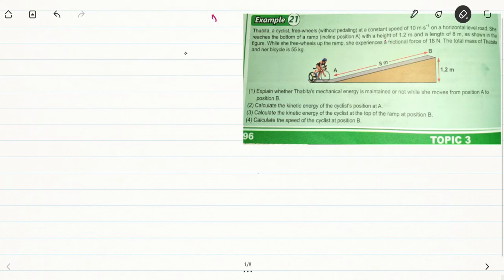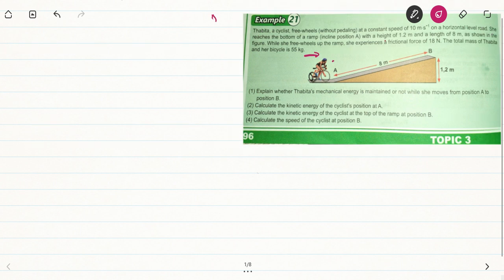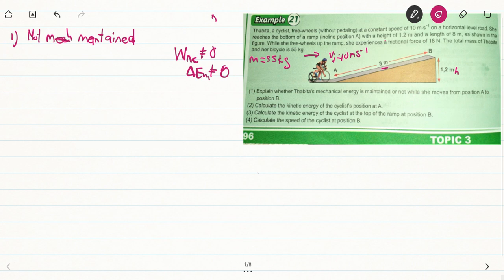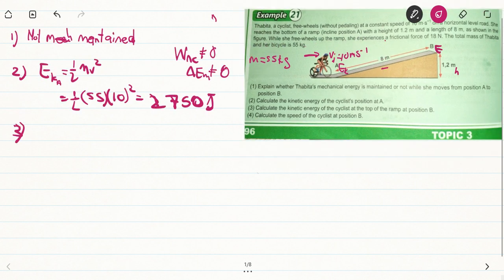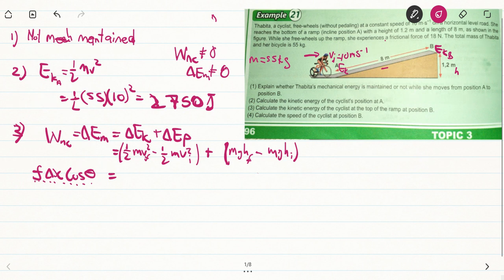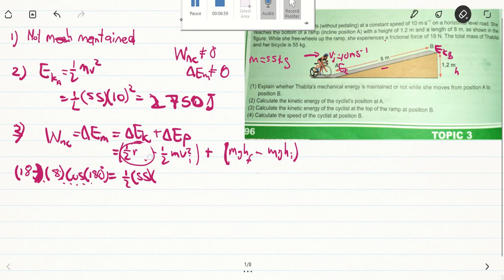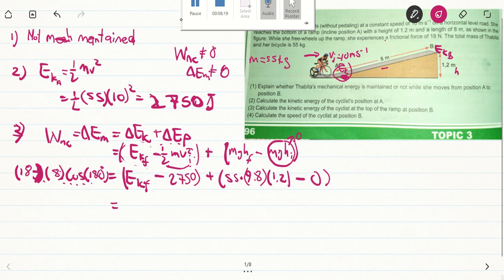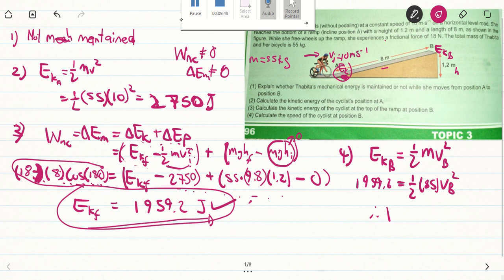Work done by a non-conservative force revision question | Grade 12 Physics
In this question I'm going through various examples where you have to use the formula for work done by a non-conservative force. we also find the kinetic energy on top and at the bottom of the incline.